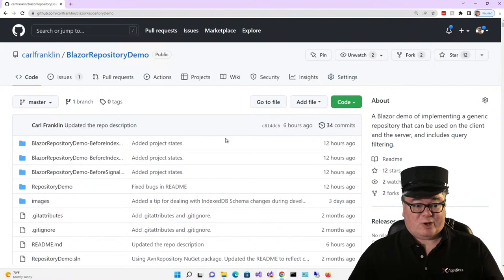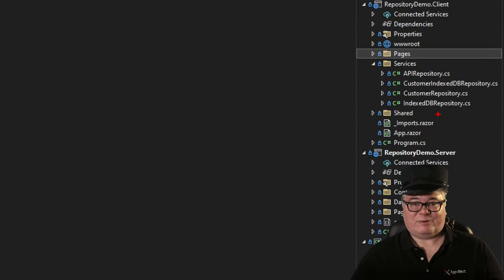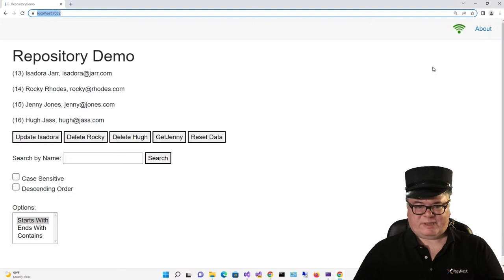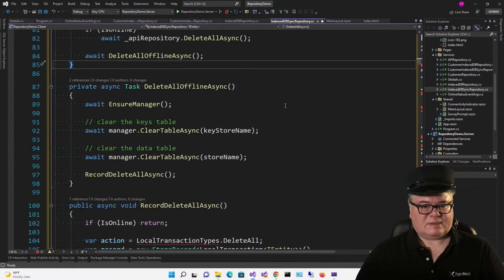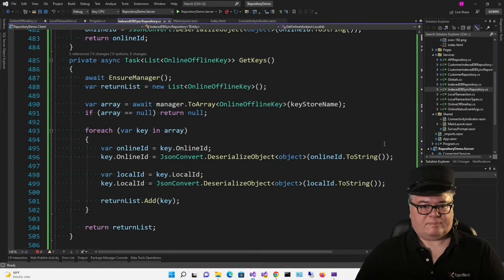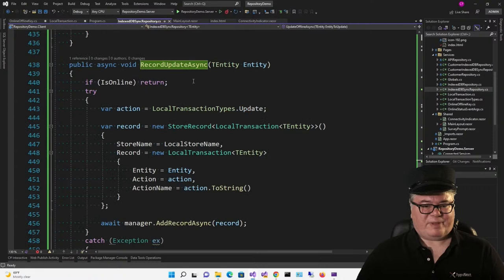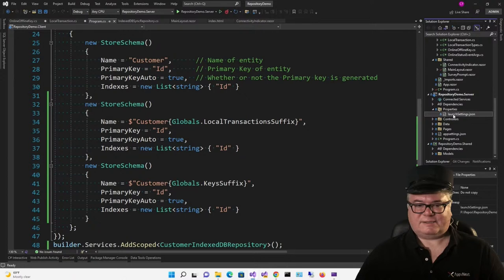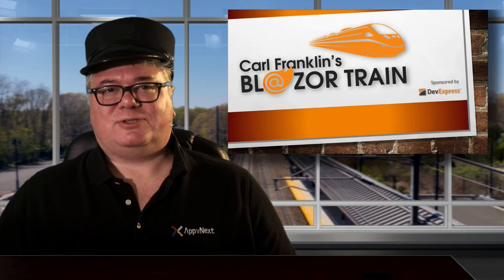Syncing IndexedDb with a Backend Database Part 1: Carl Franklin's Blazor Train Ep 80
Carl implements a repository that works with IndexedDb when offline, and an API when online, syncing both sides. Part 1.